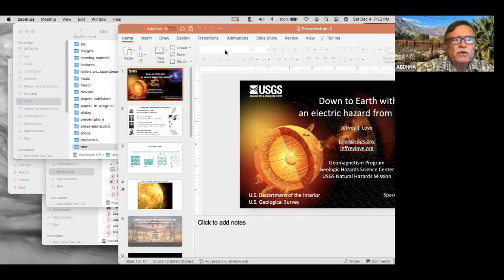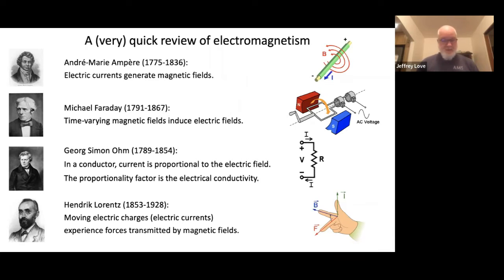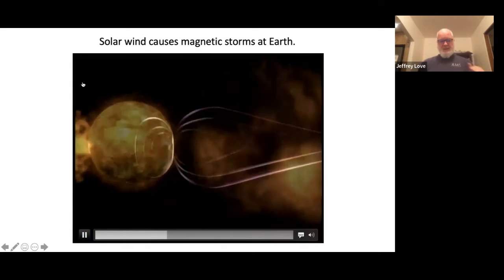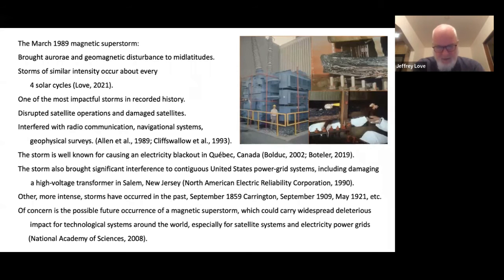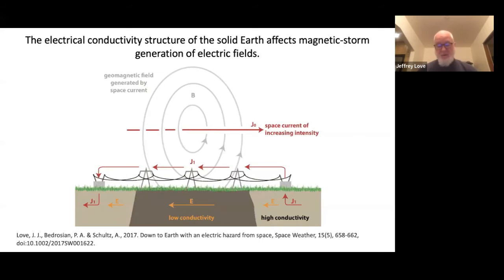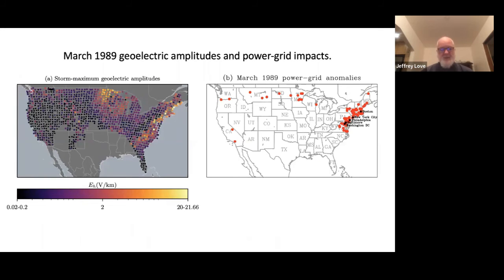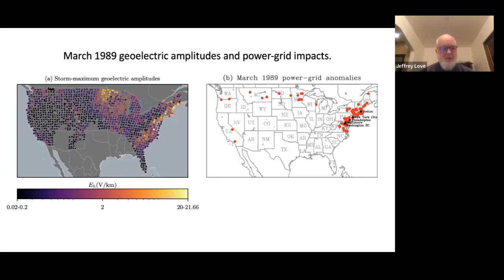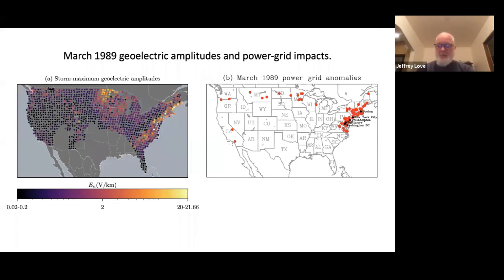ABNDHA Webinar Geomagnatism Part 2 Jeffrey Love Ph D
Part 2 of ABDNHA Webinar on The Magnetic Earth by
Jeffrey Love Ph.D.
USGS